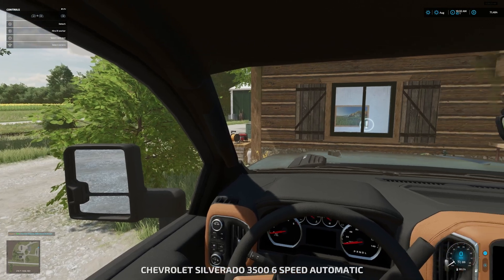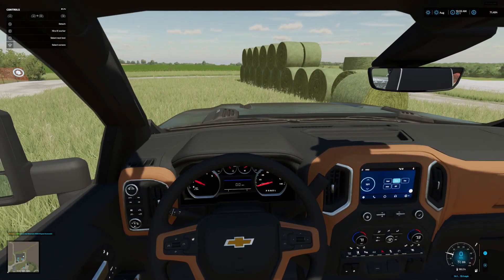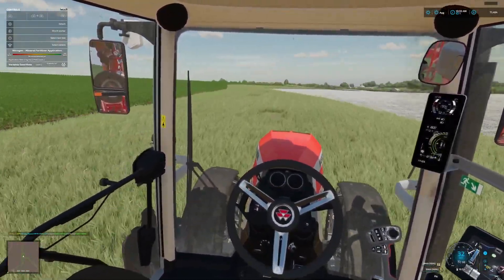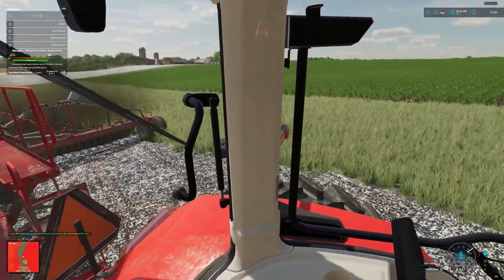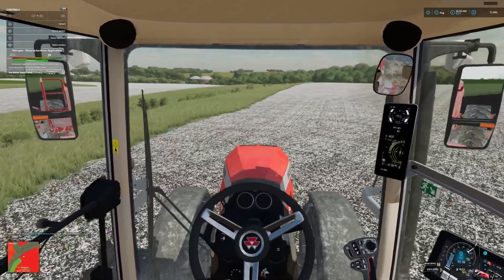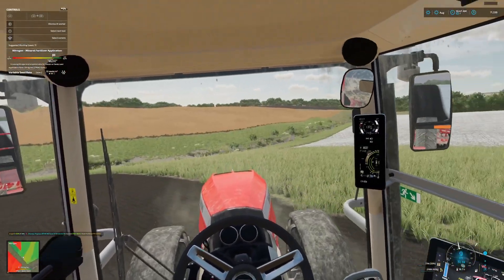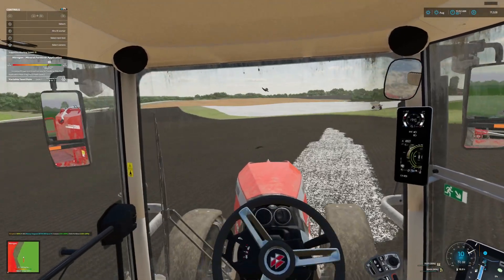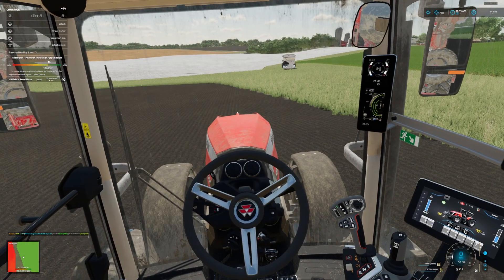Alma Missouri Big T Farms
More planting taking care of animals